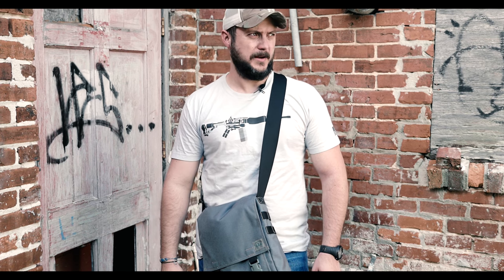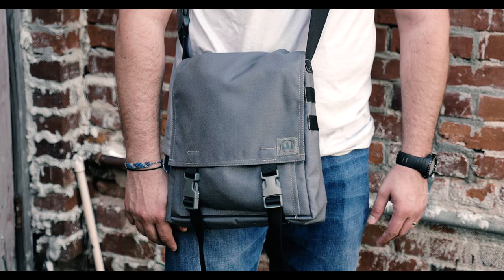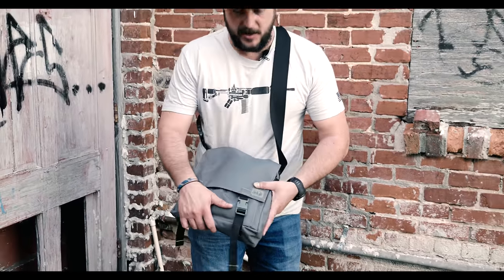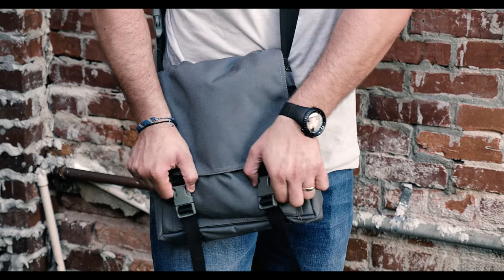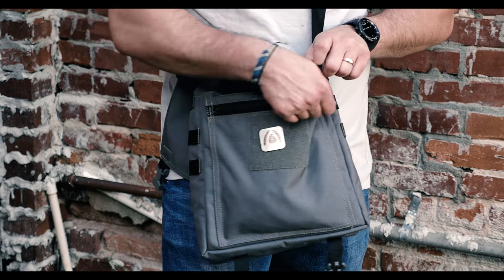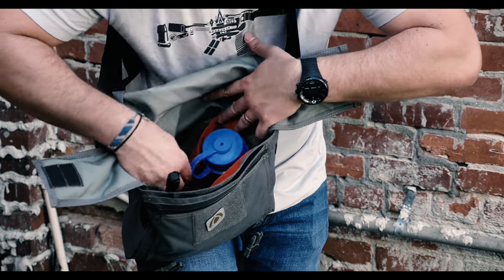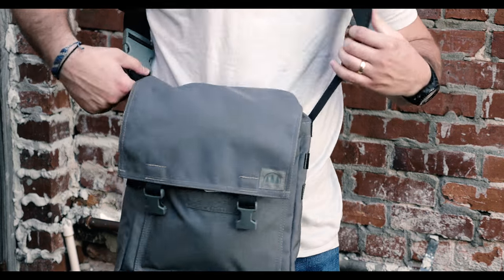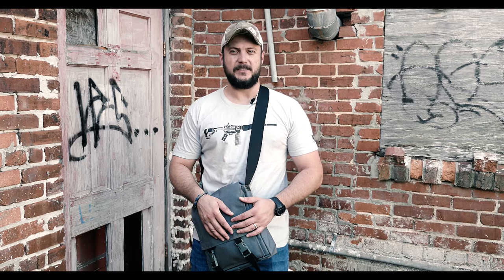Hidden Woodsmen Haversack